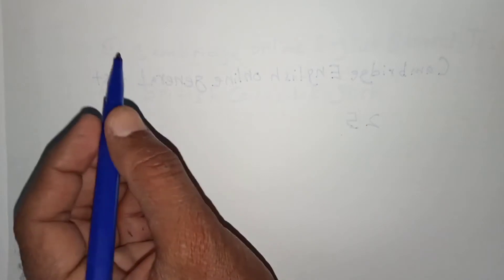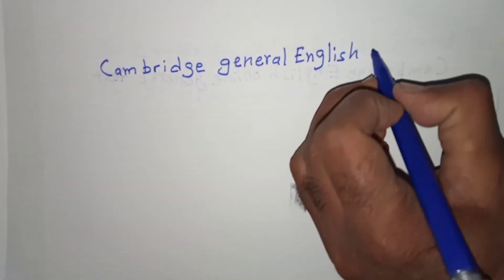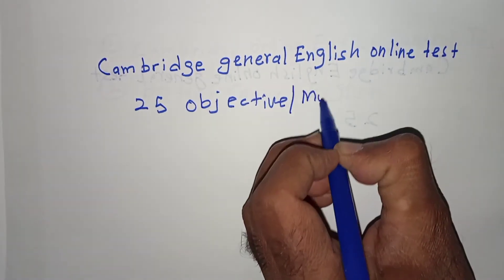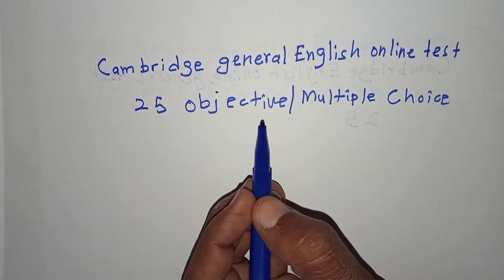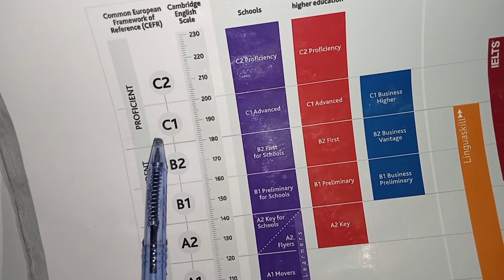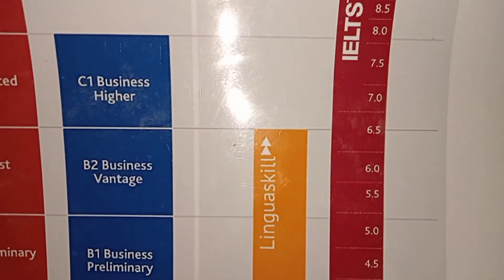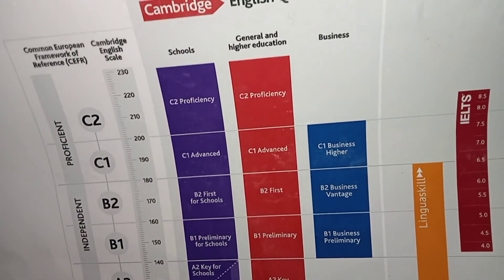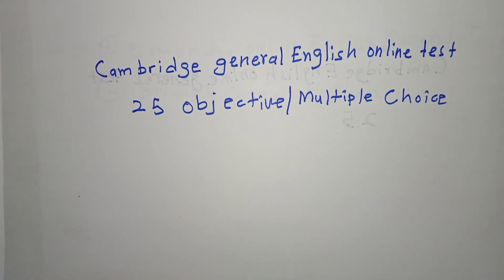Check your English level online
Write in the Google _ Cambridge general English online test. It has 25 simple mcqs to check your English proficiency level. This test just takes less than 15 minutes to check your reading, grammar, speaking, vocabulary and writing skills to give you general idea that on what stage is your English learning journey.